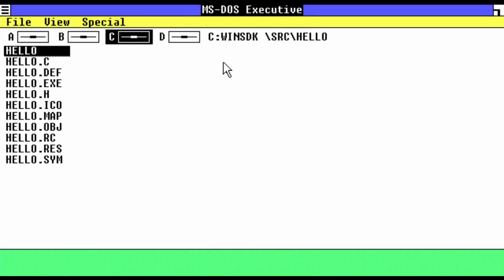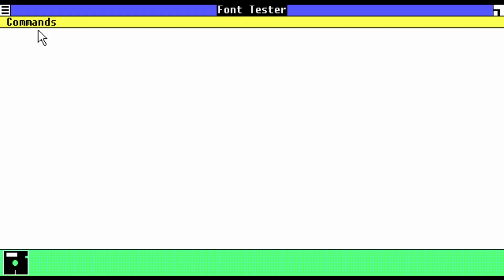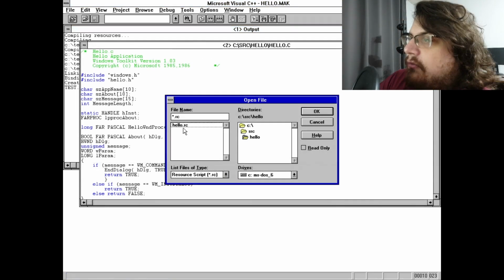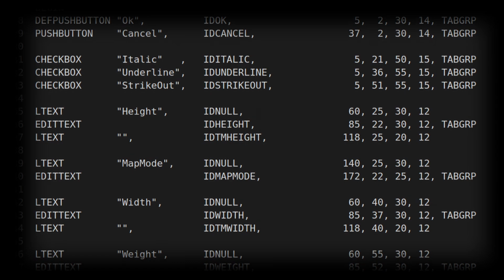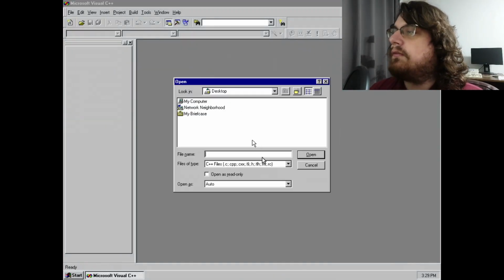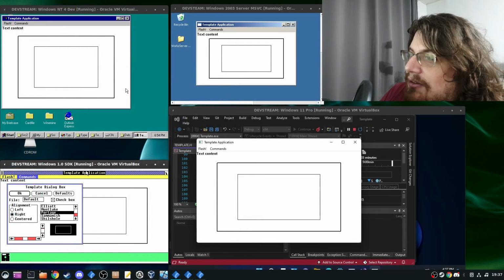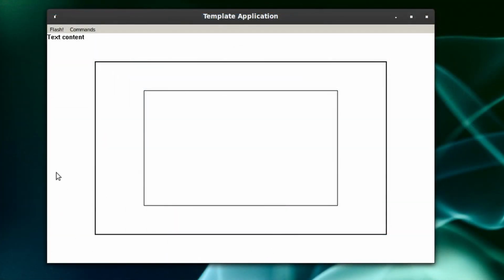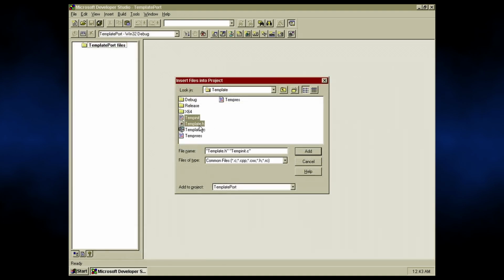What Does It Take To Port 16-Bit Windows 1.0 Applications Into Native Windows 11 Programs?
Windows has been around for 36 years now, and it's changed a lot since it's early days. However, one question I had to wonder is: what does it take to port a legacy Windows 1.0 application to the modern day. After all, computers in 1985 were 16-bit, while modern computers are now 64-bit. For those of us who lived through the 90s, you'll remember that upgrading to then new Windows 95, and NT 4 were very much a big deal.

For the sake of my curiosity, I decided to find out. Starting with the example applications from the Windows 1.0 SDK, i started by porting them forward to Windows 3.1 and modifying them to compile under Microsoft Visual C++ 1.52. After ensuring I had working project files, I then ported then to Visual C++ 6 under Windows NT 4. This provided a 32-bit baseline, and let me resolve API issues such as changed to hPrevInstance, and the removal of certain non-Ex variants of functions from 16 to 32 bits.

This then extended to porting to Server 2005 and Visual Studio 2005, where I did an initial x64 port, and tried to create an Itanium based ported, but failed, due to Microsoft's annoying policies of gating off developer tools behind an absurd paywall.

After gnashing my heath, we hopped ahead to Windows 11, and Visual Studio 11, where, after importing the project files, we had everything running just fine on 64-bit platforms. This of course encouraged chat to make me take it further. First I ended getting the applications running on WINE, then we hopped into ReactOS, OS/2, and well, we transcended the world of x86 programming entirely, and ended up on NT4 on MIPS, which involved using a special edition of Visual C++ 4 to compile the binaries for the never realized non-x86 world.

Afterwords, we wrapped itup, and I decided to re-edit this stream into a full fledged video, with the third NCommander in Realtime event.